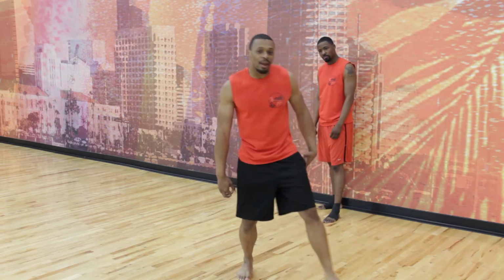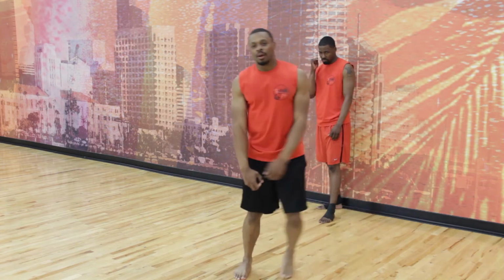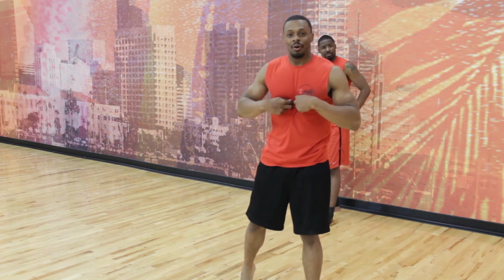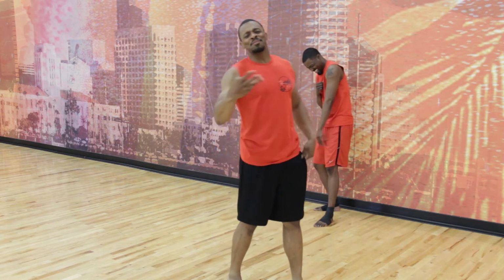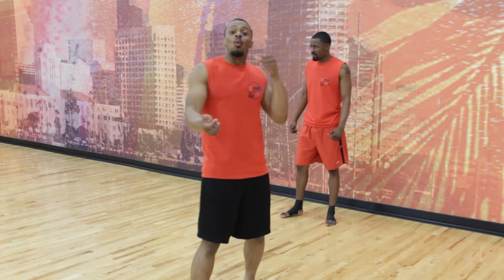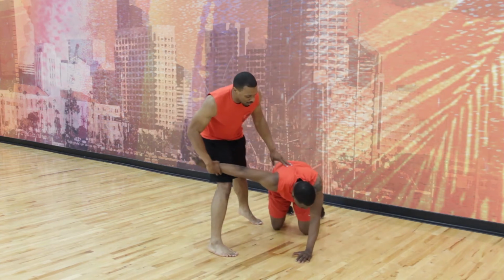Self defense techique